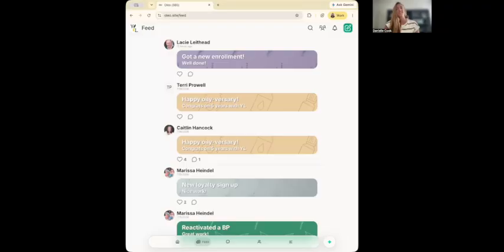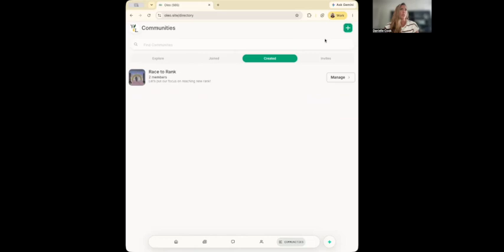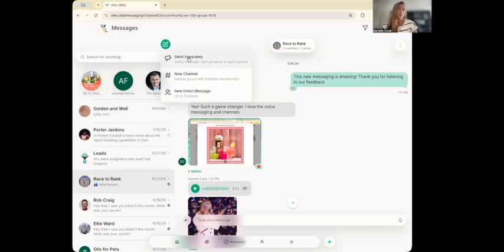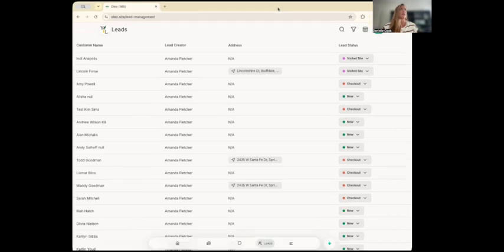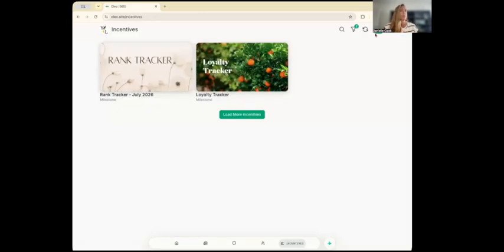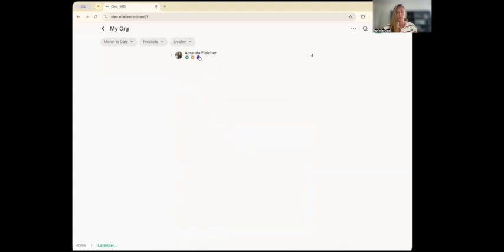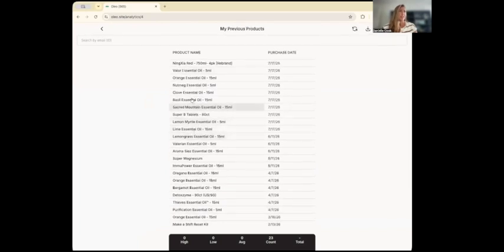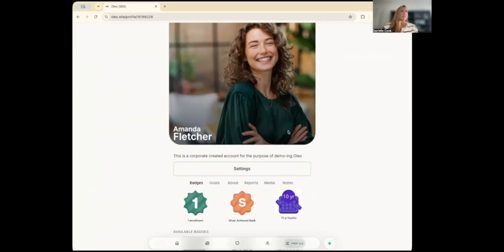Oleo Overview with Danielle Cook